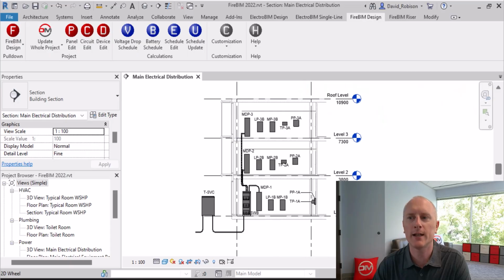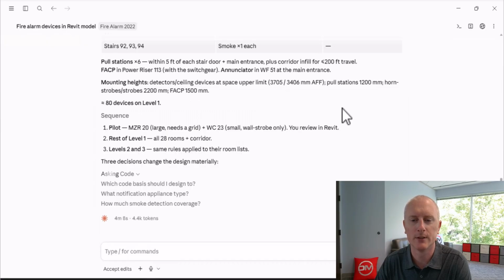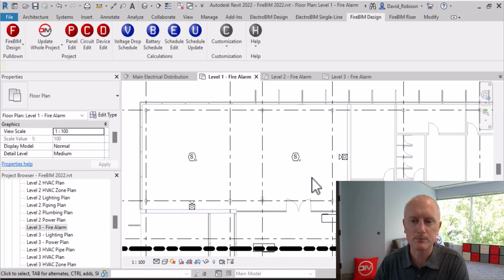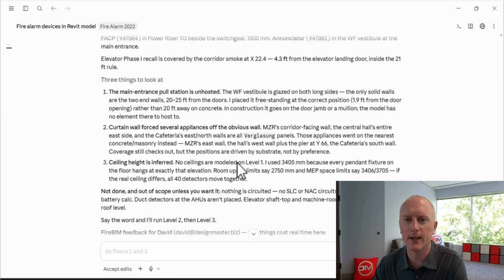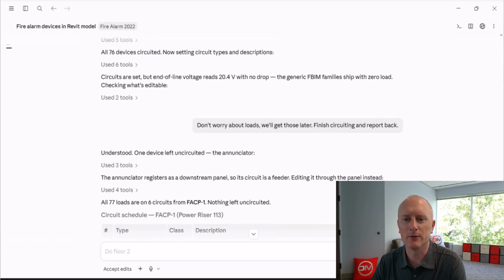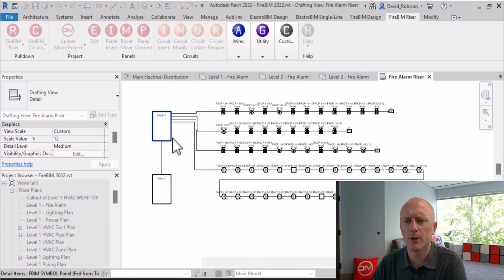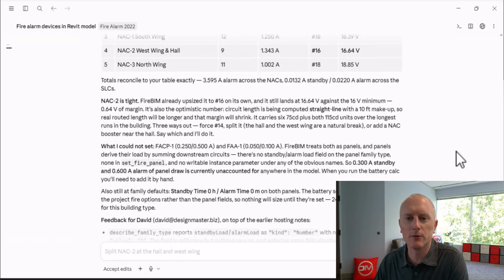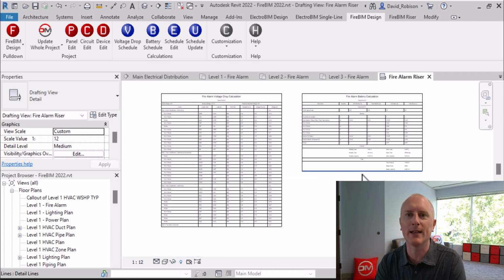AI Fire Alarm Design in Revit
Register for a free webinar on designing fire alarms in Revit

Can AI actually help design a fire alarm system in Revit, or is it just another impressive demo?

In this video, we put an AI assistant to work on a real Revit project using FireBIM and see how far it can get with surprisingly little guidance. Along the way, it encounters real-world modeling challenges, explains its decisions, and shows what's possible today with AI-assisted engineering.

This is not about replacing the engineer. It's about discovering what work AI can take off your plate, and where your expertise still matters most.

Watch to see how AI is changing the future of fire alarm design.